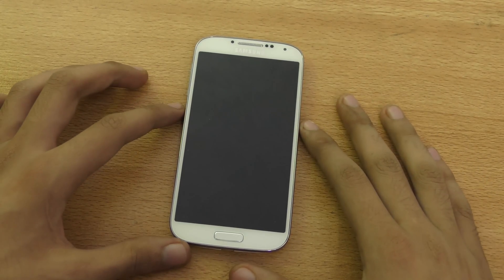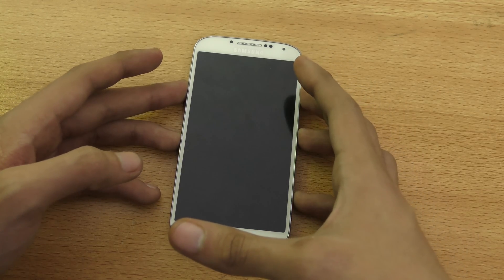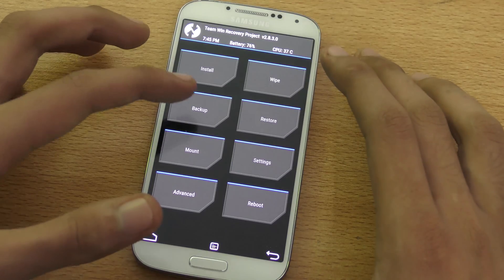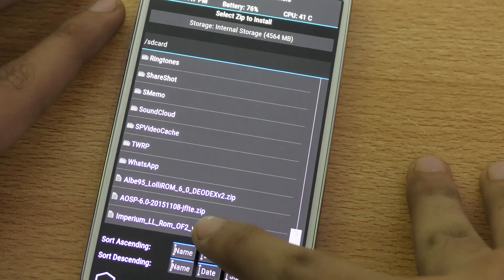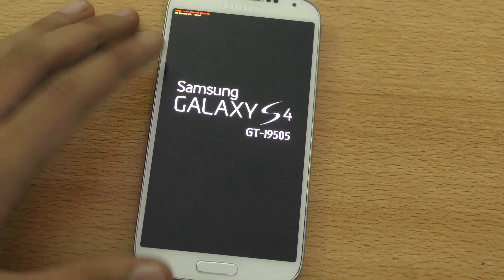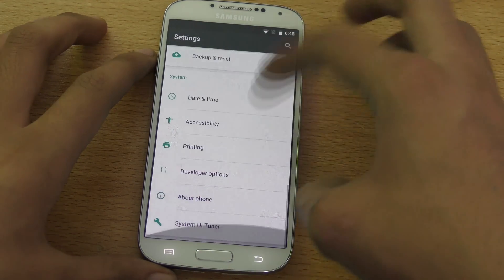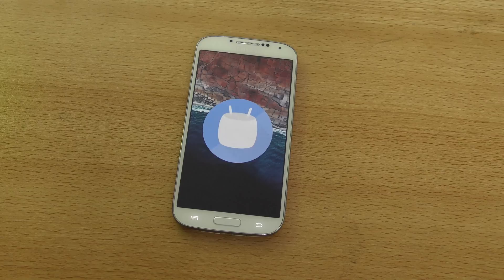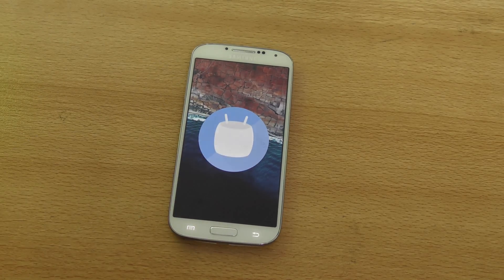How to Install Android 6.0 Marshmallow on Galaxy S4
How to Install Android 6.0 Marshmallow AOSP ROM on Samsung Galaxy S4